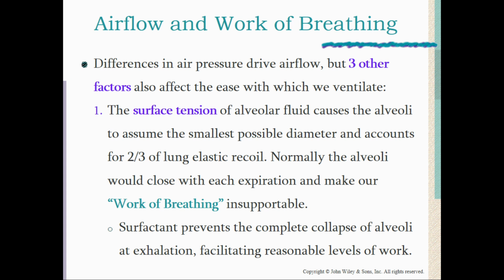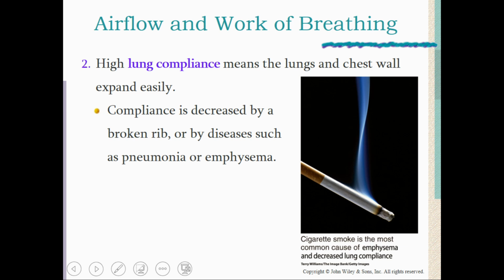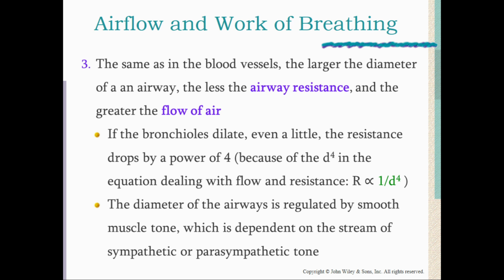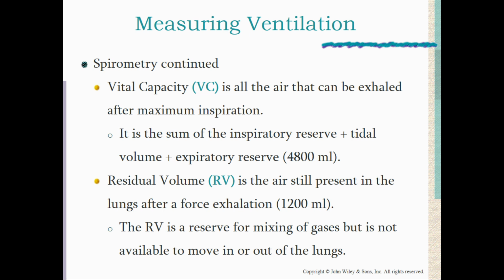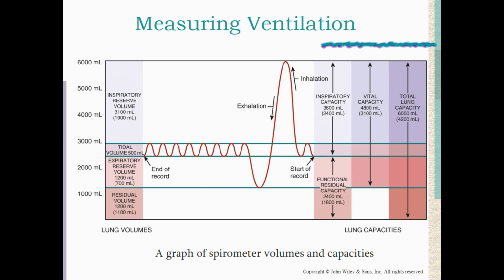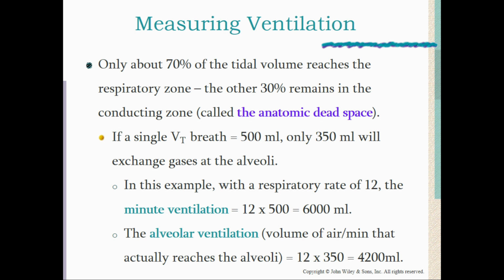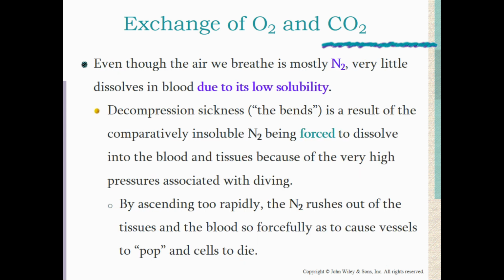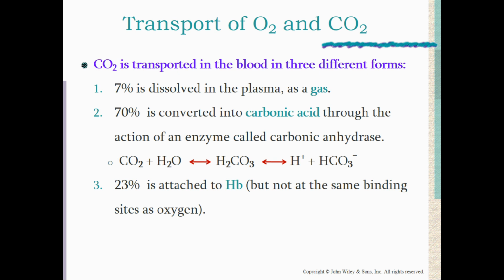Respiratory System Video Lecture 4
This video is the fourth in the series of lecture videos covering material on the Respiratory System for my Human Anatomy & Physiology class.  West Clermont High School.